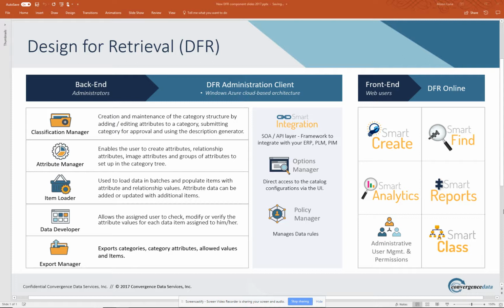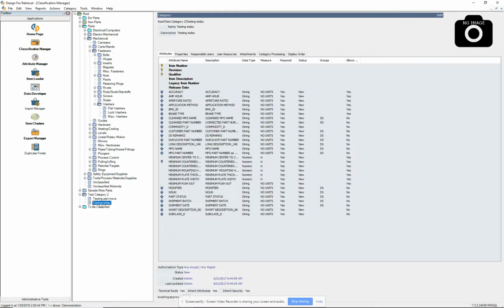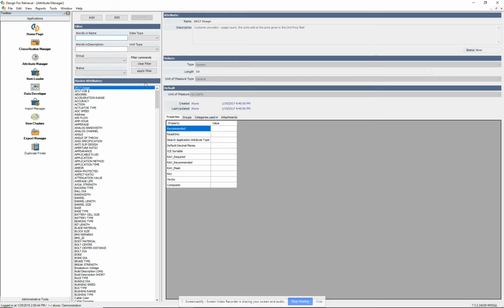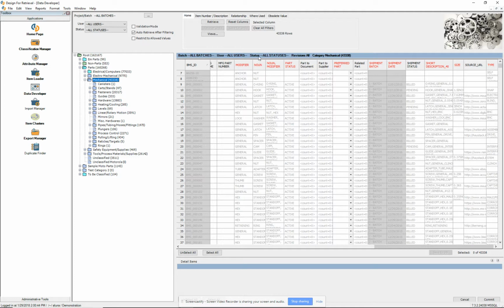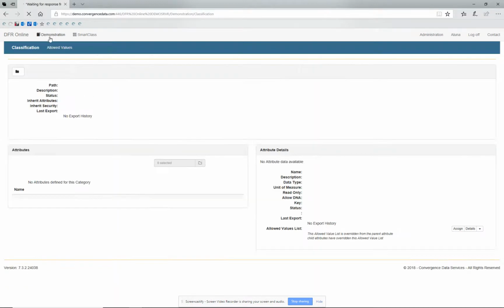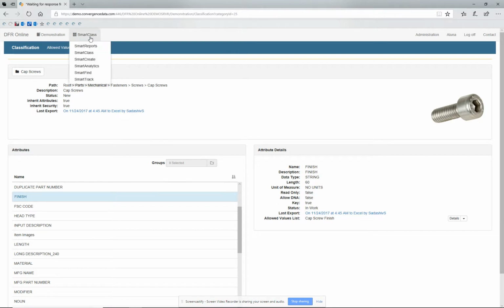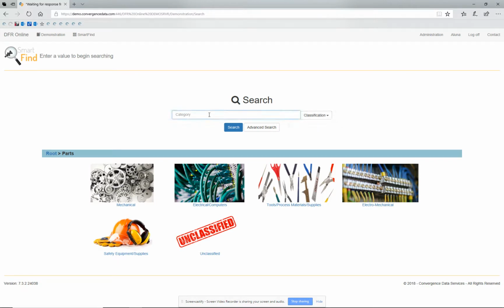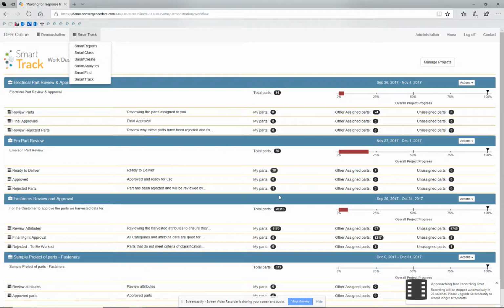DFR 201 Overview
DFR 101 Overview